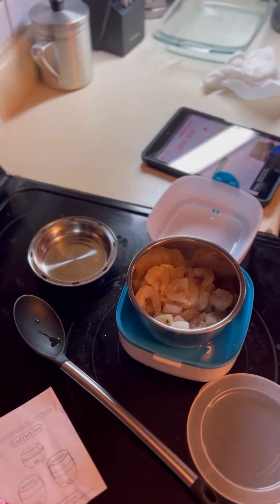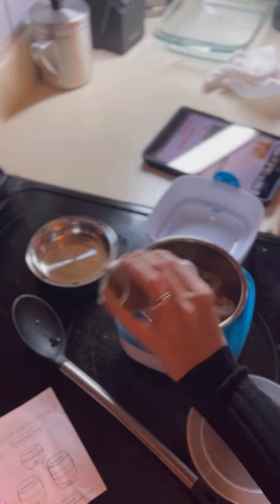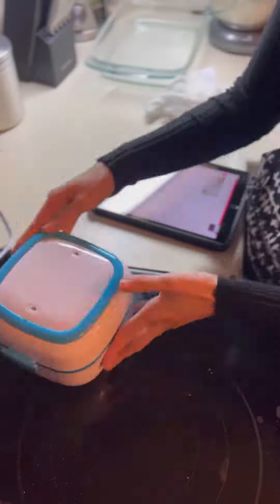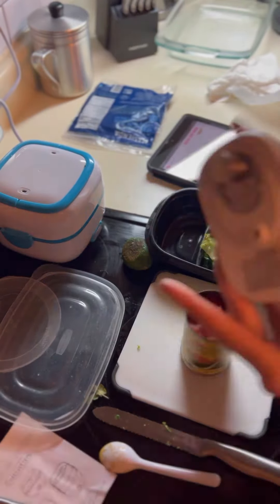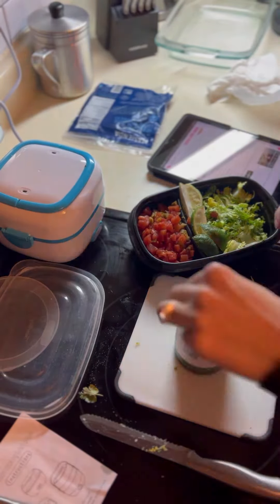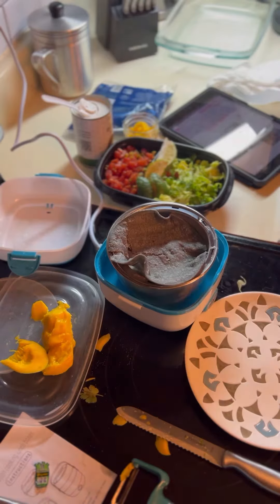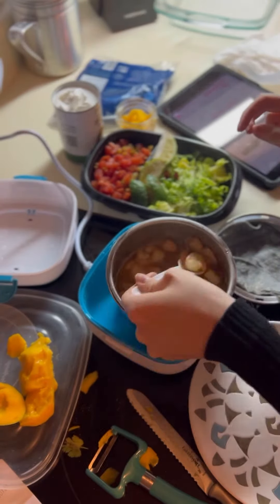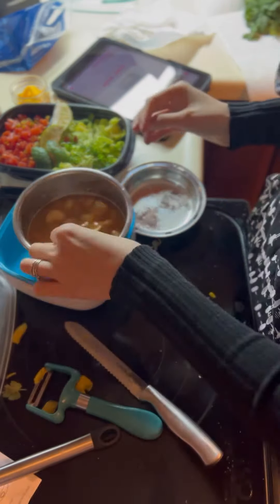Can you cook food in an electric lunch box?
My first time cooking in this cool lunch box my sister convinced me to buy.